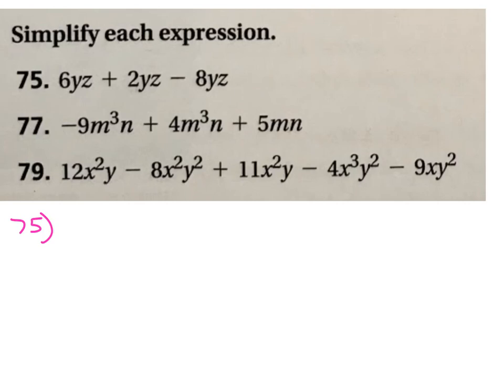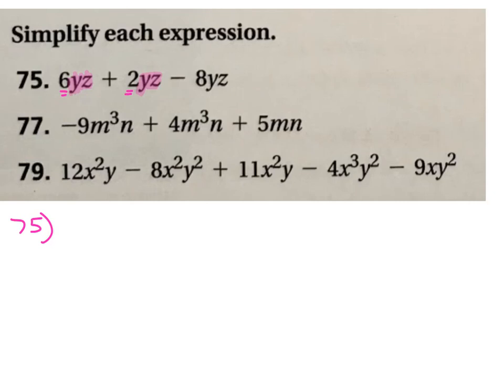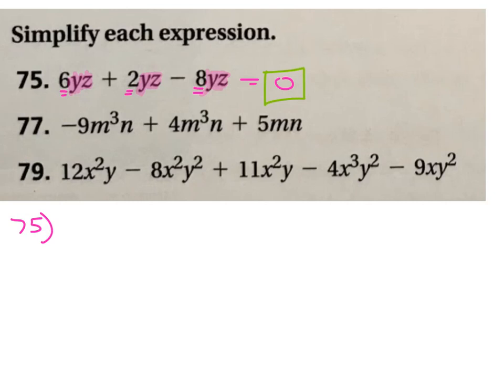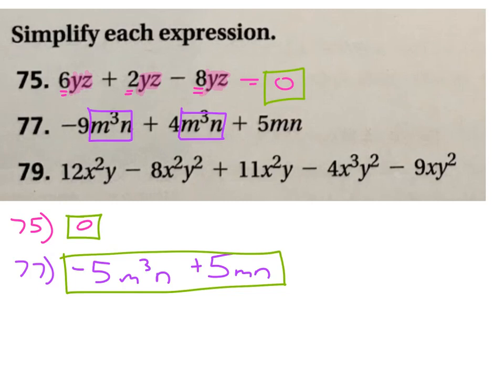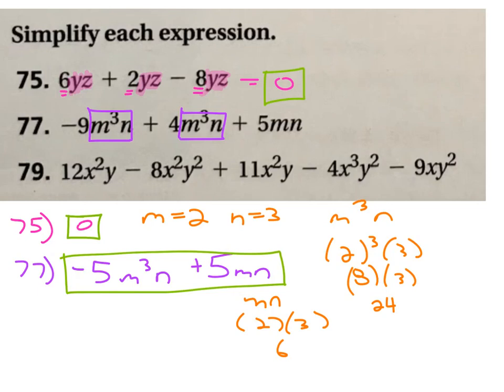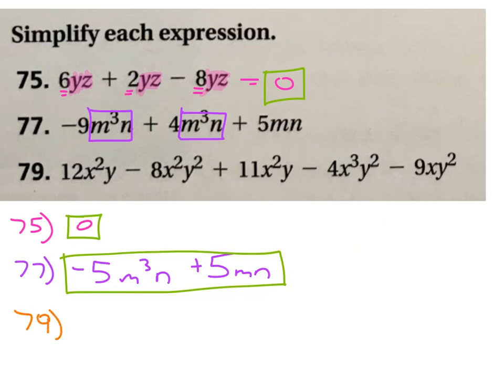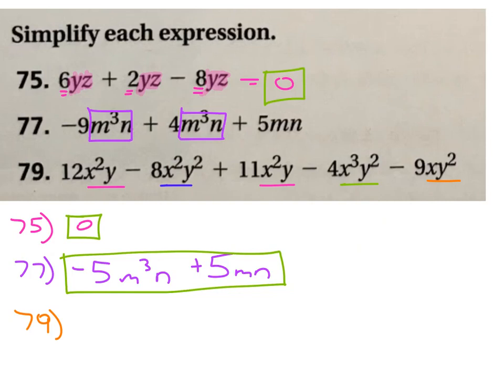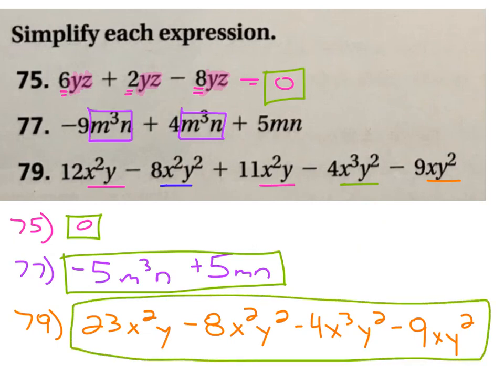Alg 1 Pgs. 50-51 #75-79 odd